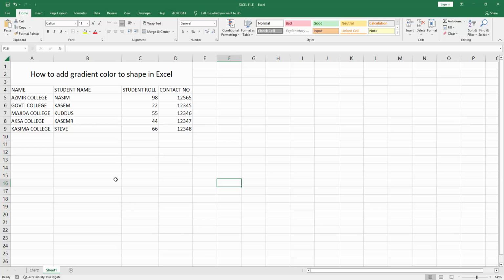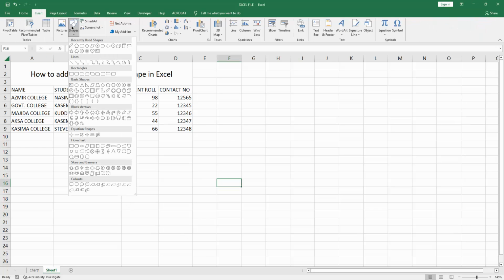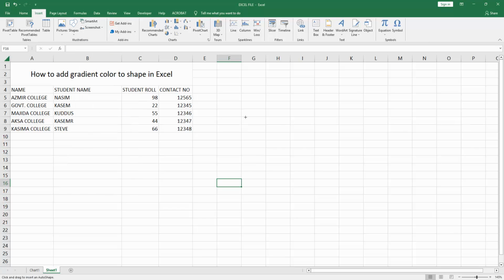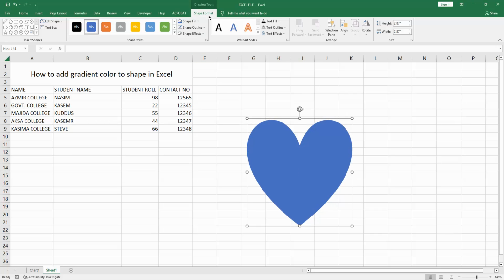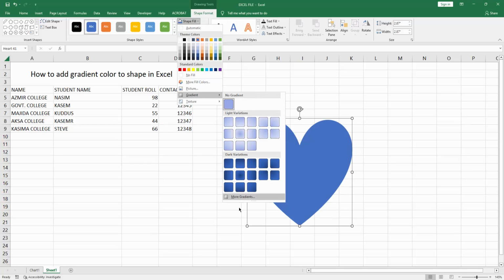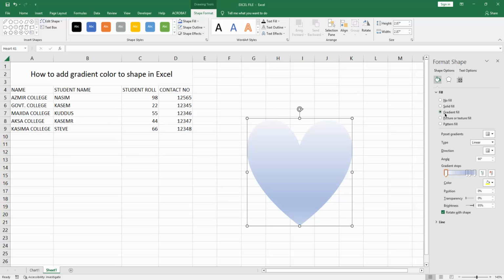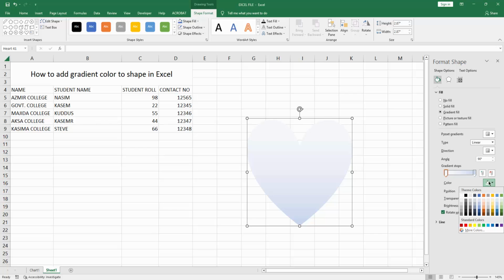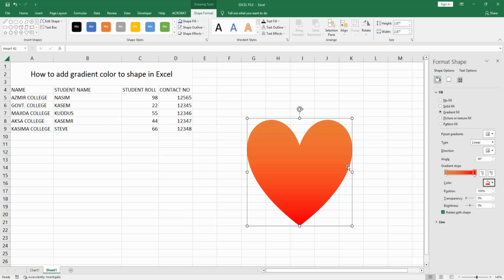How to add gradient color to shape in Excel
Assalamu Walaikum,
In this video I will show you, How to add gradient color to shape in Excel.  Let's get started.